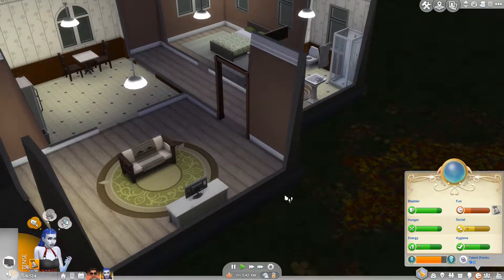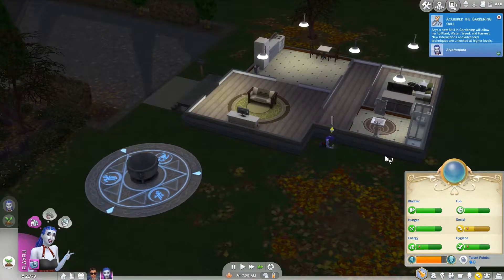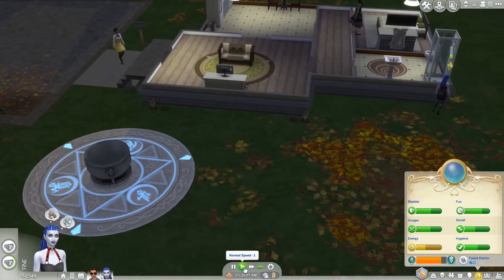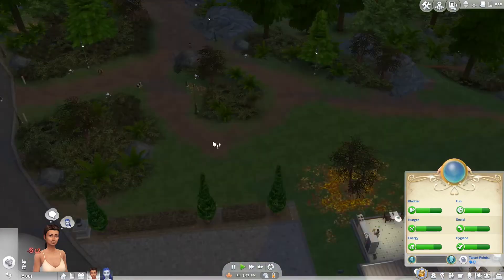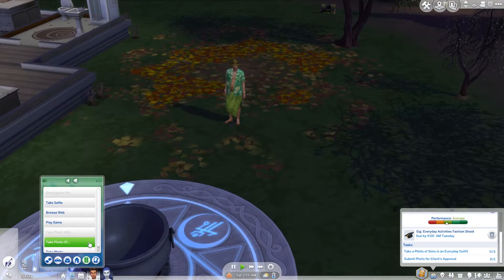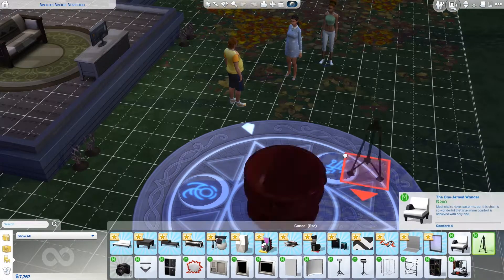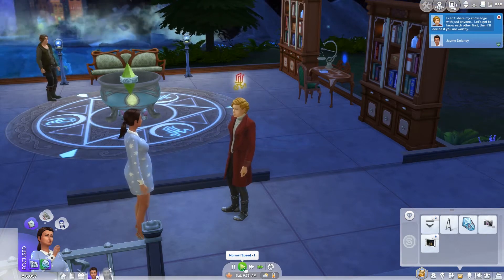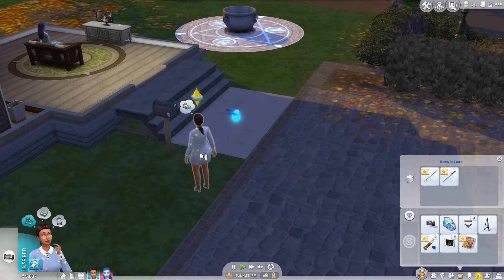LEARNING MY FIRST SPELL ~ Realm of Magic ~ Simtember